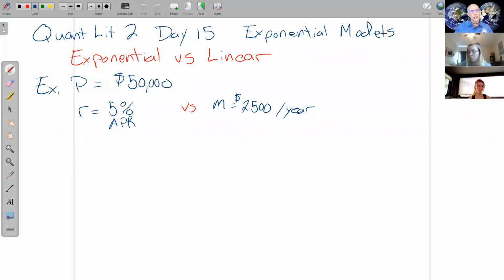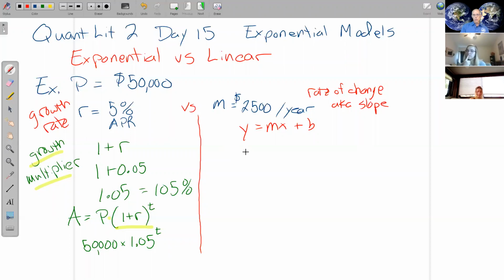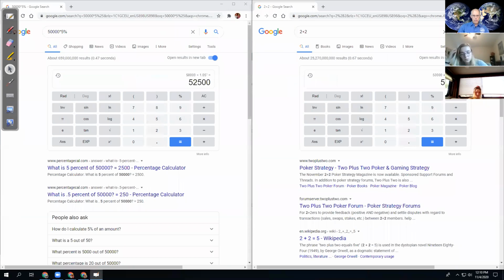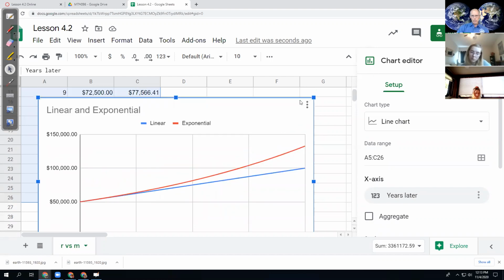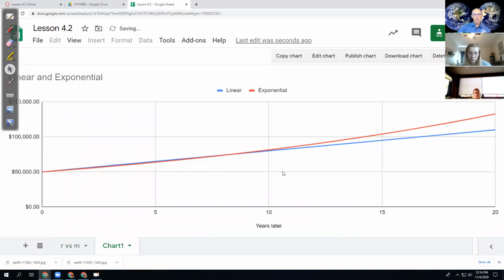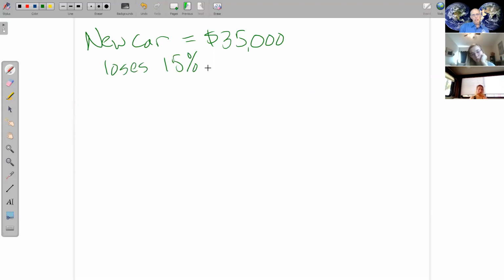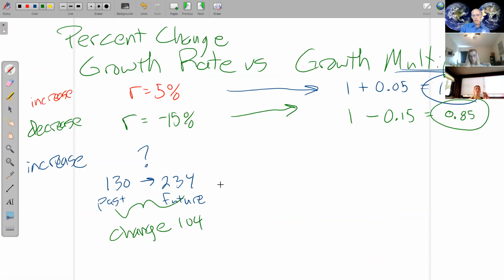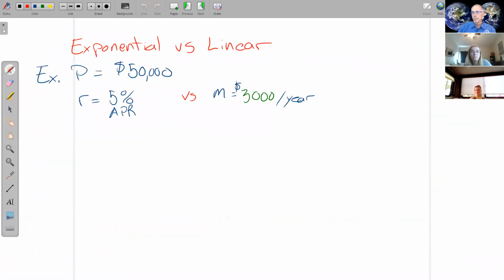quant lit 2 lesson 4.2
Quantitative Literacy 2 at BMCC
Lesson 4.2 Beyond Compounding
Exponential Change Models
Depreciation and virus growth model